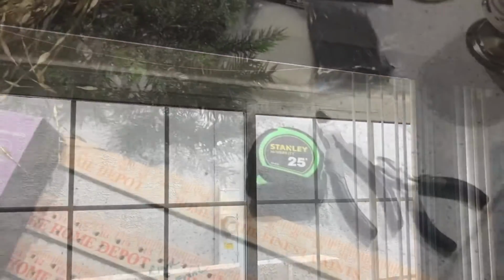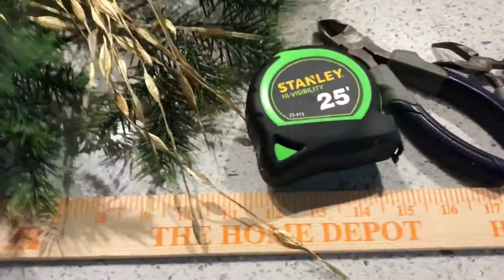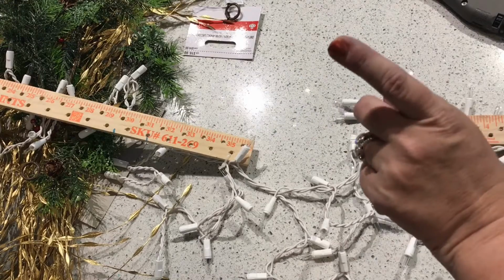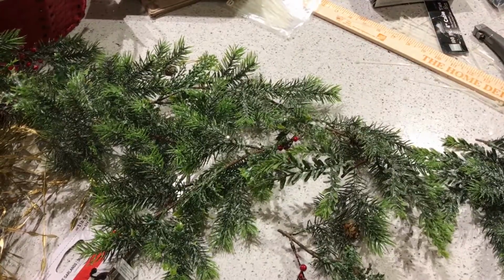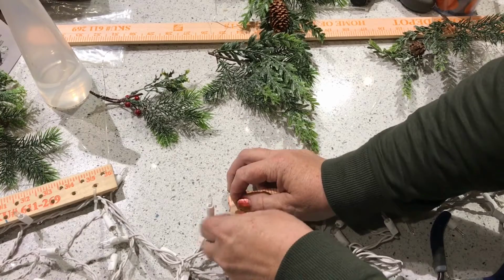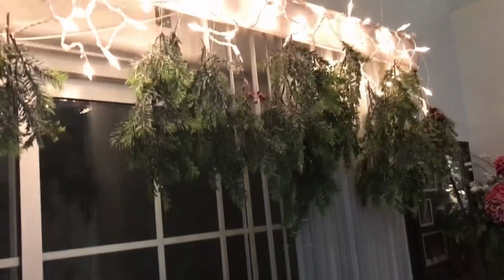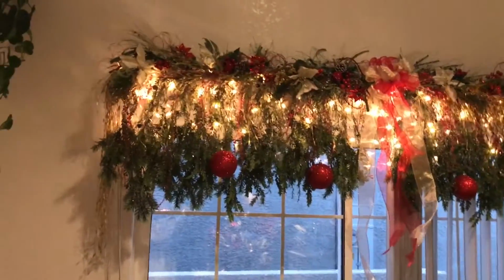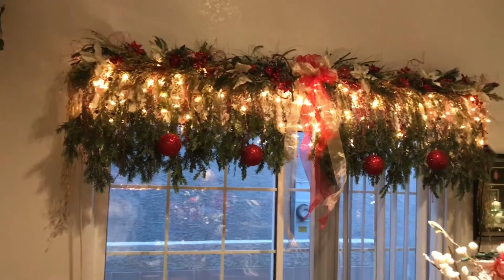holiday decorating series ... customizing garland for the dining room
the second video in the holiday decor series, were creating a custom garland for my dining area.
If you have any questions about this process, feel free to post them in the comment section down below.